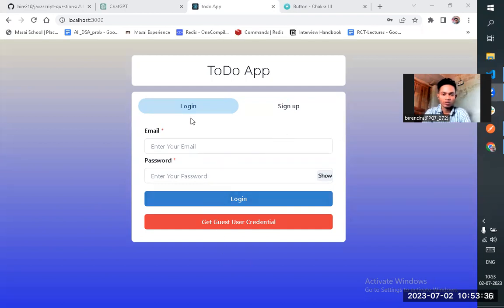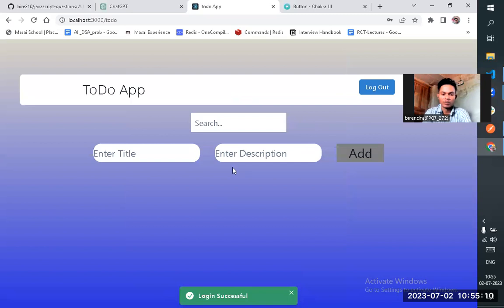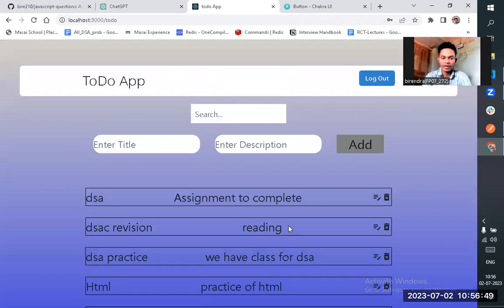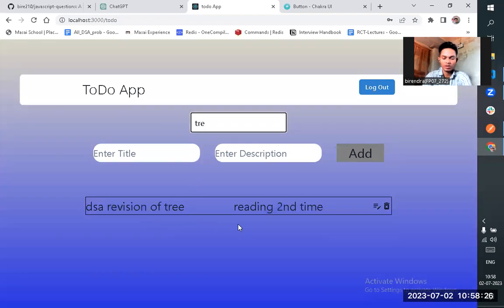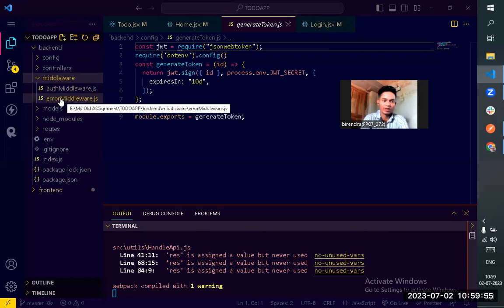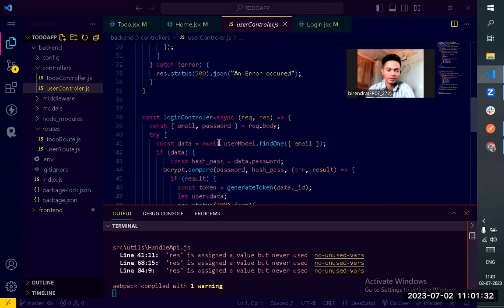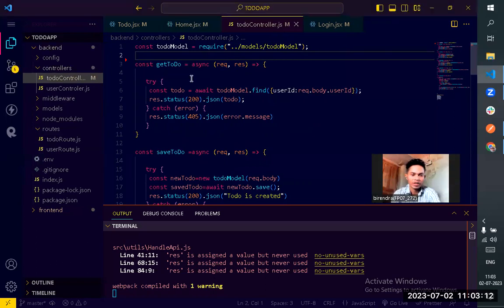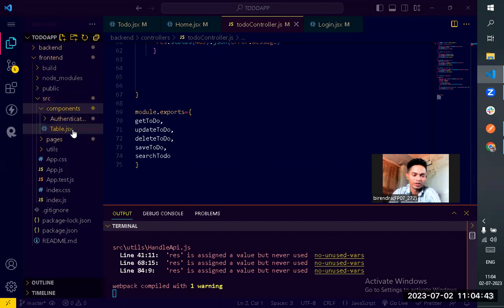Todo App with elastic Search using MongoDb | Node.js | React.js || CRUD app using Express